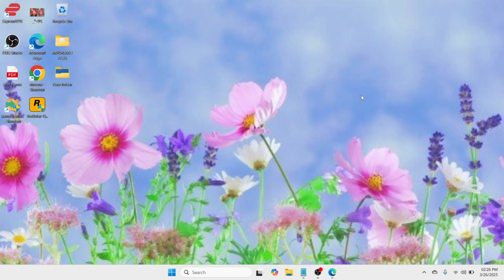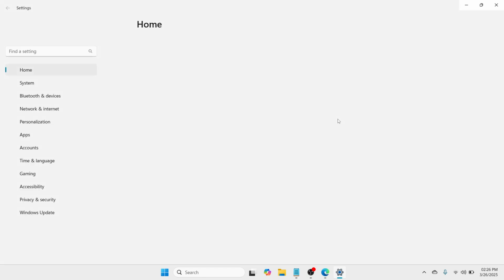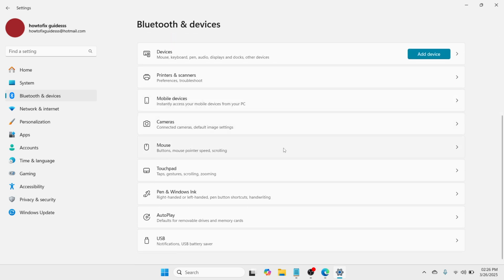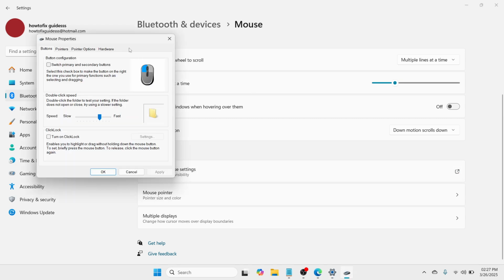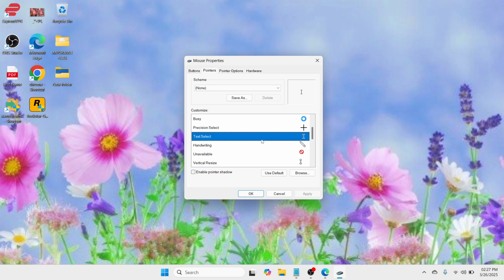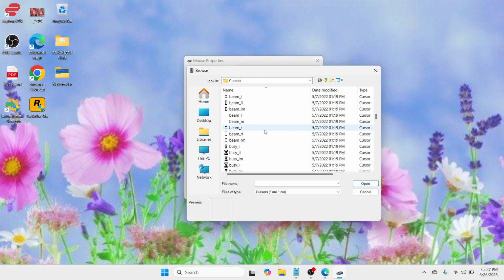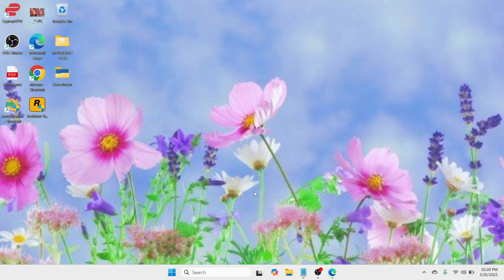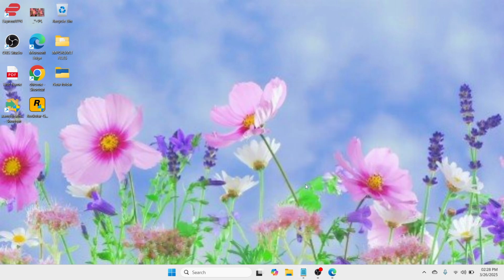How To EASILY FIX Mouse Cursor Disappears Inside Document, Address Bar, Search Bar NOT SHOWING In Wi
Is your mouse cursor disappearing inside documents, the address bar, or search bar in Windows 11? In this video, we’ll show you an easy fix to restore the cursor and get it working properly. Follow these simple steps to resolve the issue quickly. Watch now for a fast and effective solution!